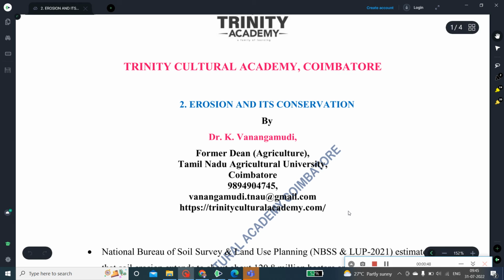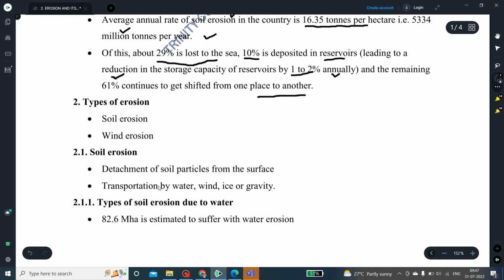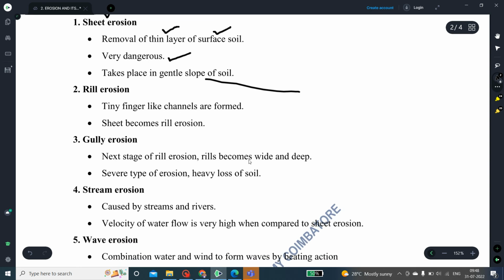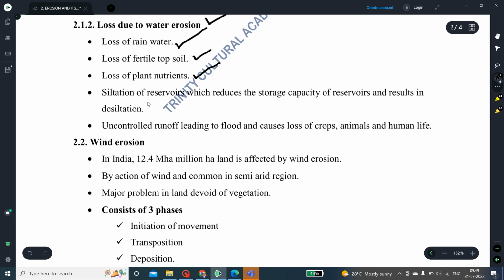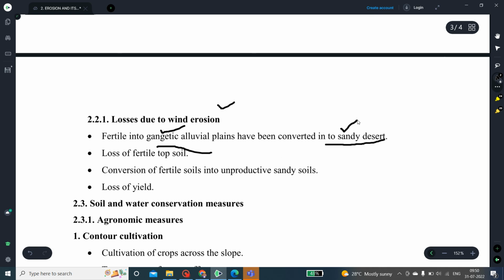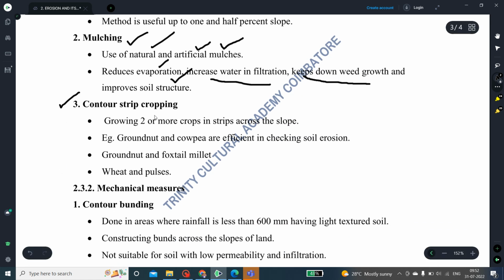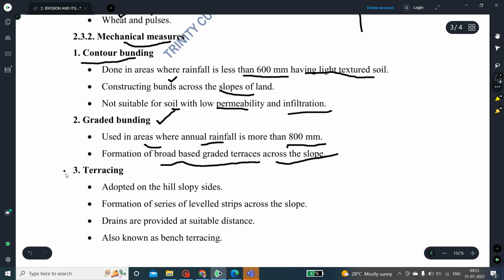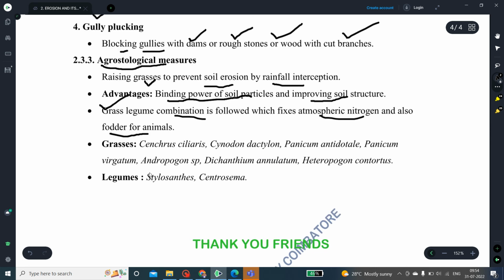Erosion & its conservation/Trinity Cultural Academy Coimbatore/Dr.K.Vanangamudi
Erosion & its conservation
Trinity Cultural Academy Coimbatore
Dr.K.Vanangamudi
Soil erosion
Water erosion
Soil conservation measures